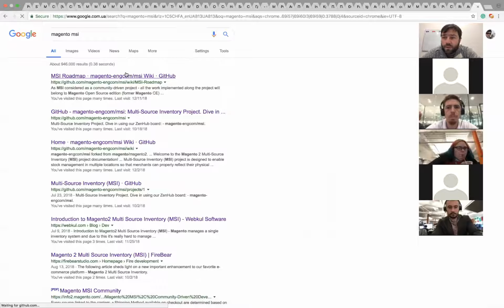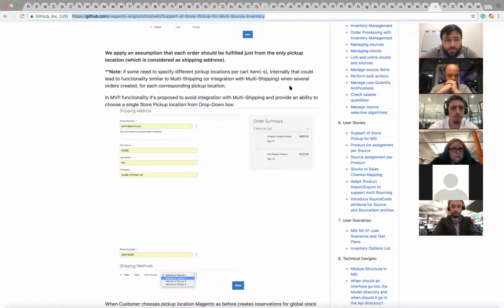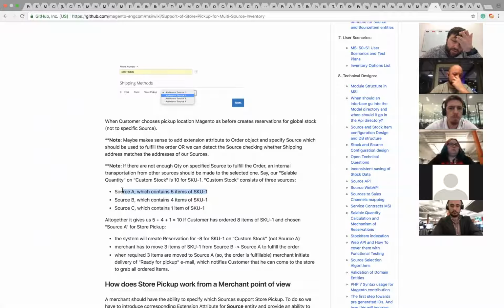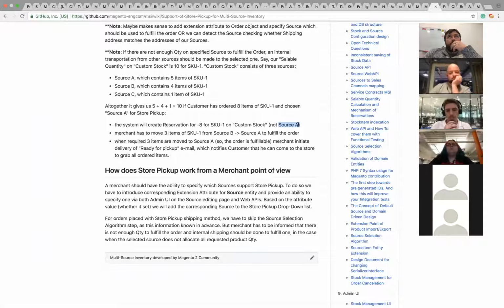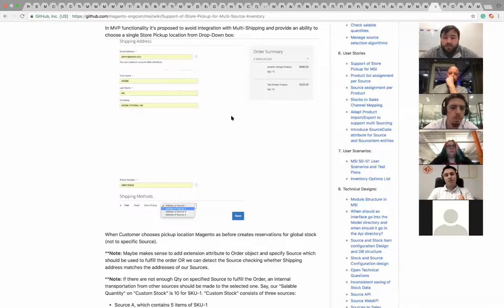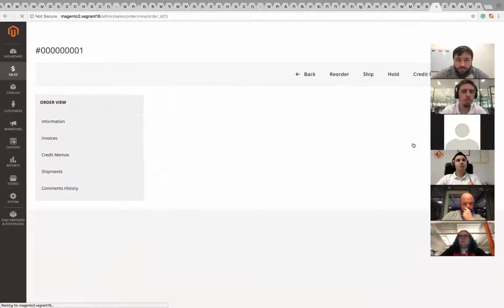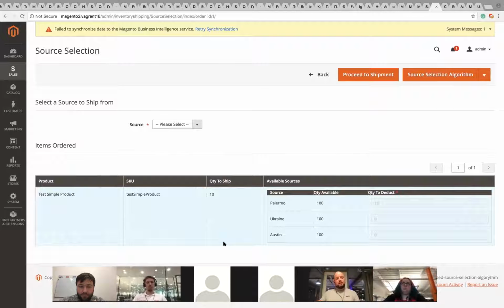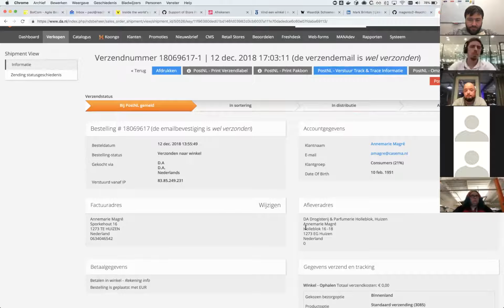Magento MSI Open Grooming. December 12, 2018 Store Pickup support for MSI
Discussion of Store Pickup functionality with Multi-Source support